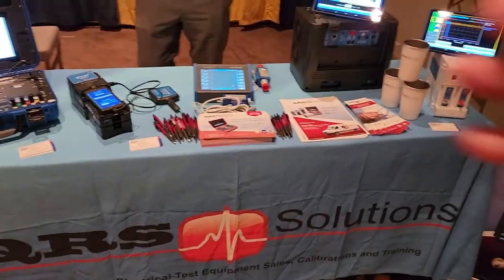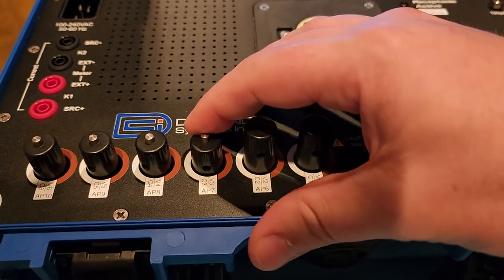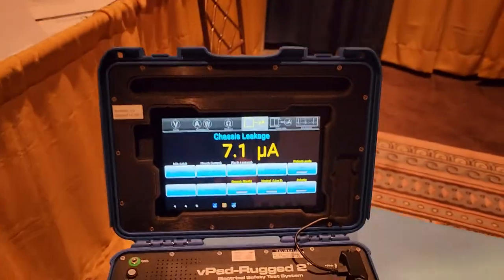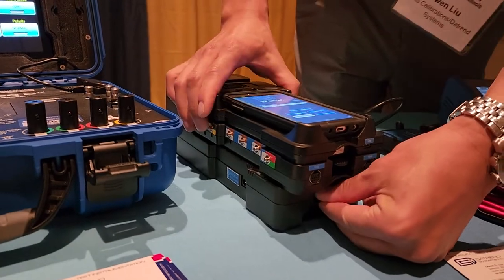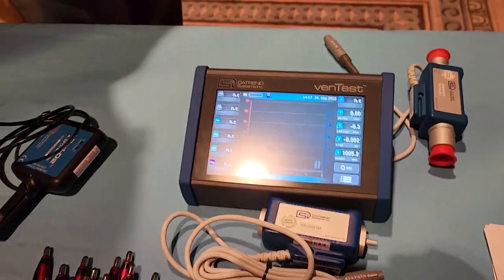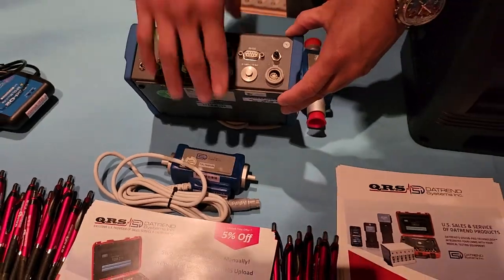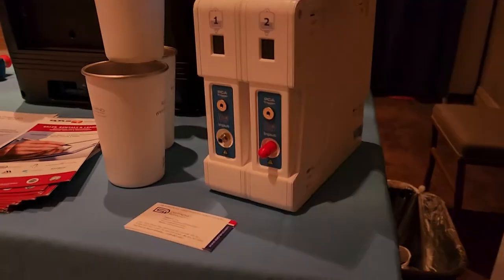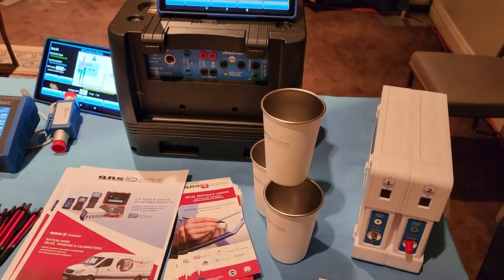Datrend Product Lineup!